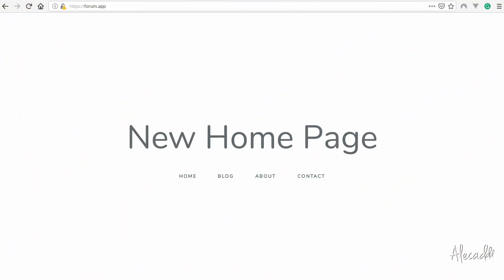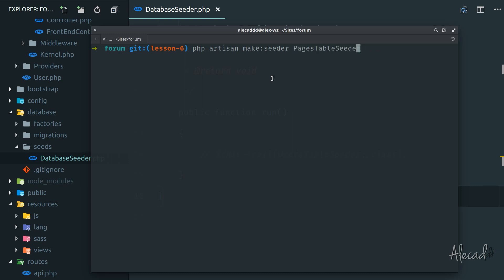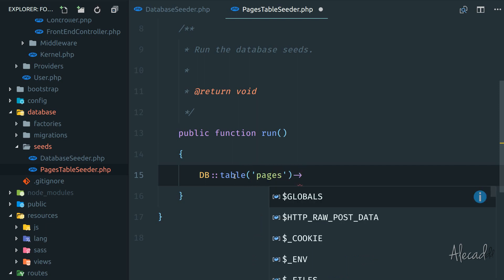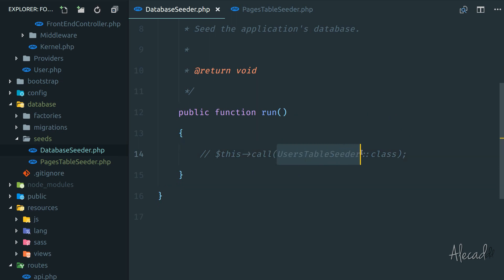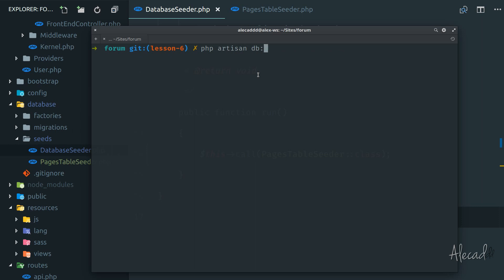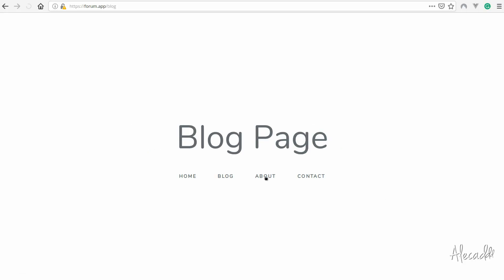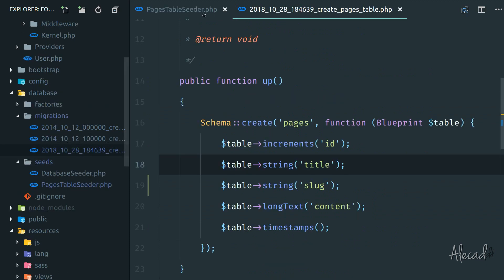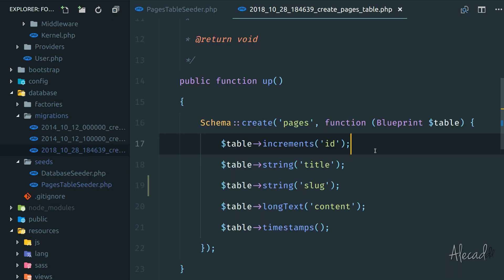Laravel from Scratch #6 - How to Create and Run Database Seeders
In this sixth lesson of the Laravel series, we'll learn how to create our first database seeder and understand how we can easily populate our database with some boilerplate data in a super elegant way.